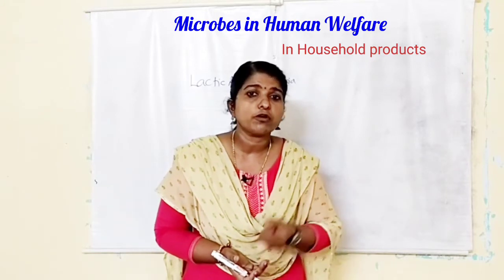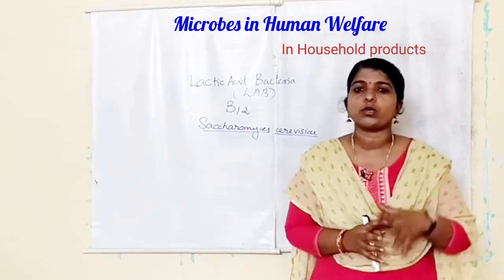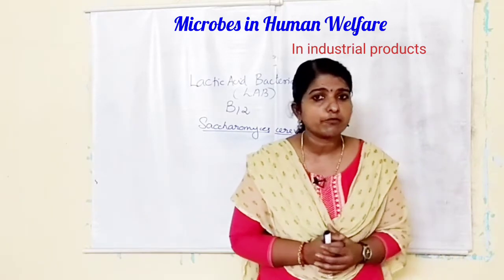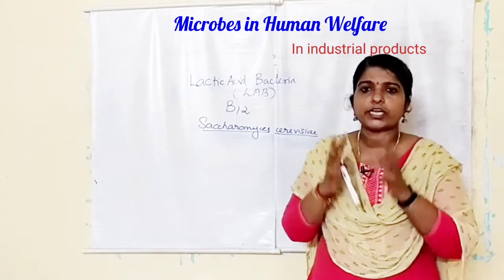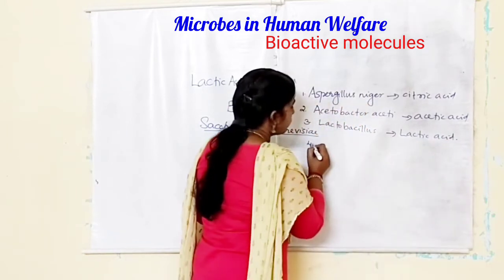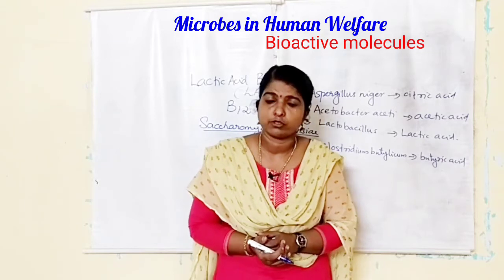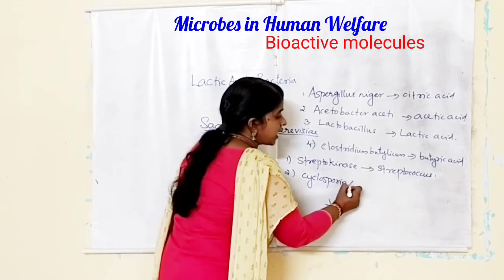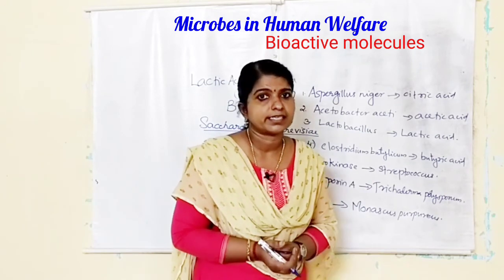Class XII Biology Chapter 10 || Microbes in human Welfare|| part1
This video is about the uses of microbes in household products,in industrial products and the major bioactive molecules obtained from microbes